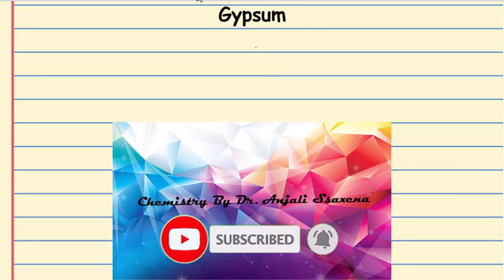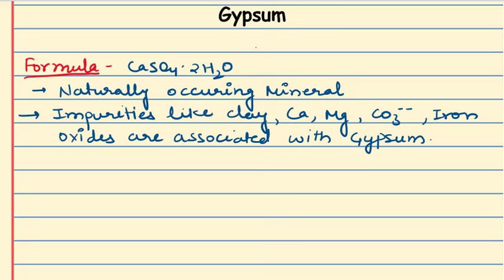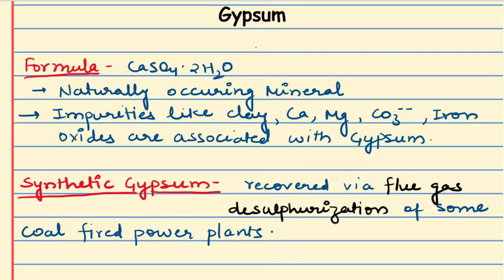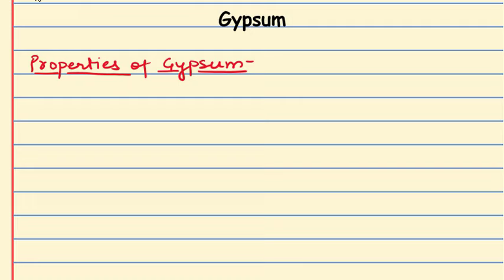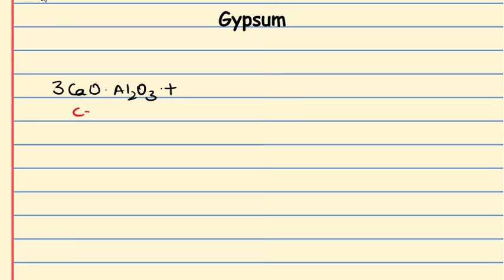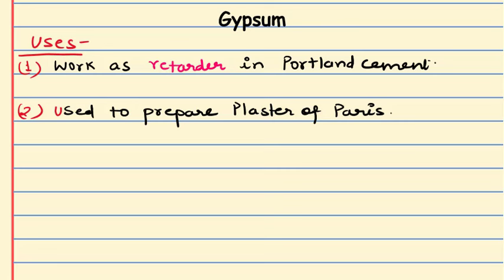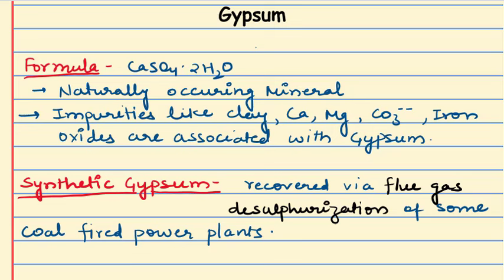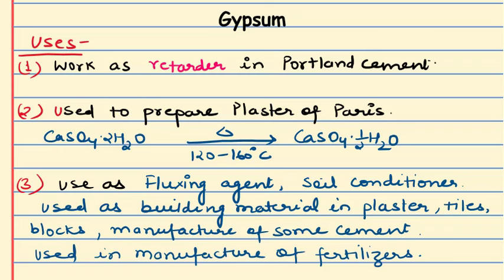Engineering Materials || Gypsum || Role Of Gypsum in Portland Cement || Dr. Anjali Ssaxena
This video explains the synthesis, properties and applications of gypsum. also Explains the role of gypsum in Portland cement manufacture.